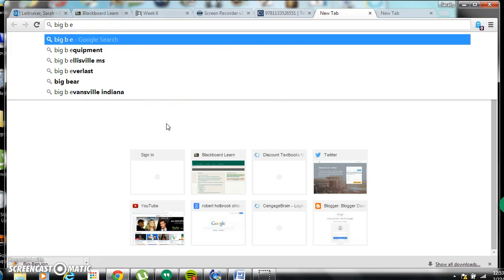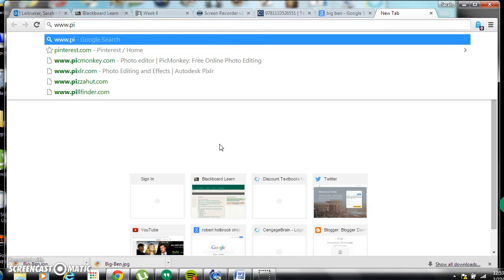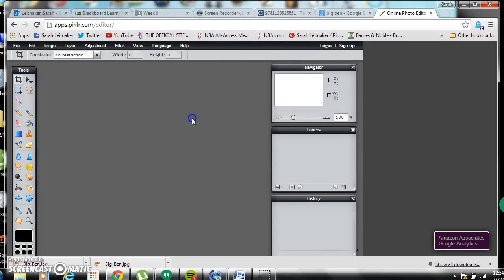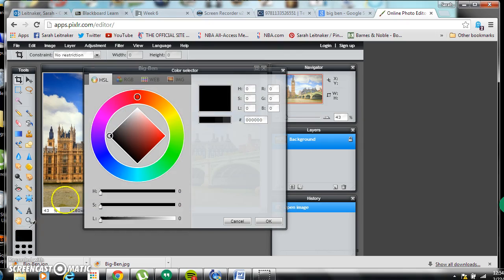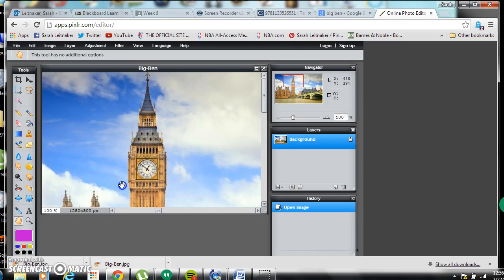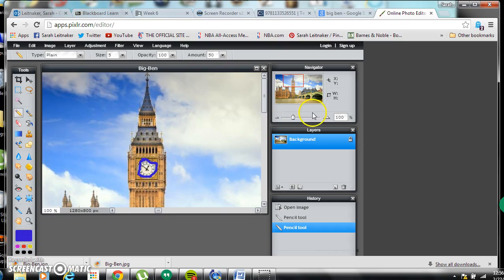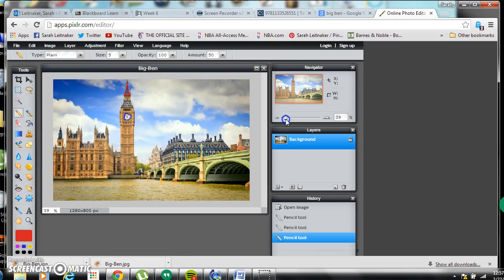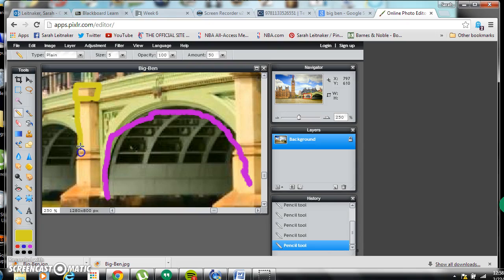Finding Shapes Video Assignment